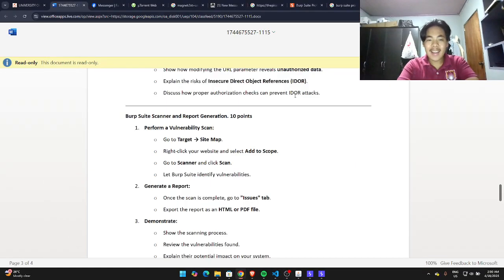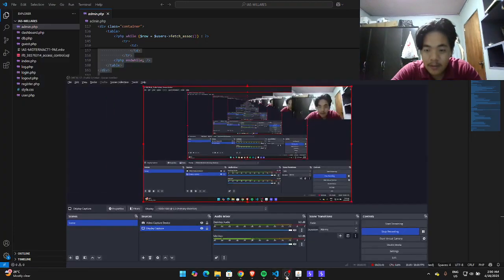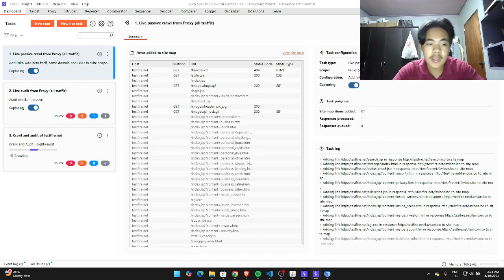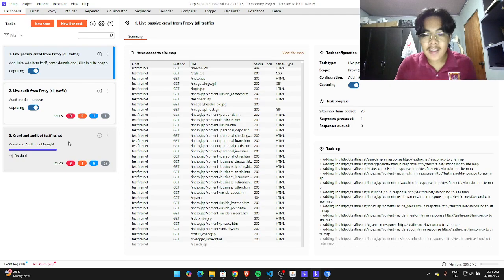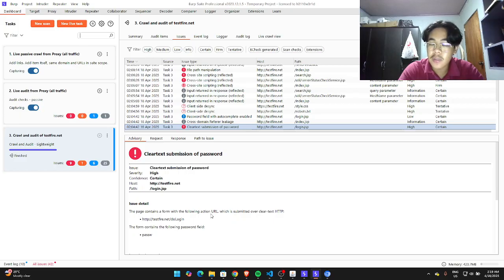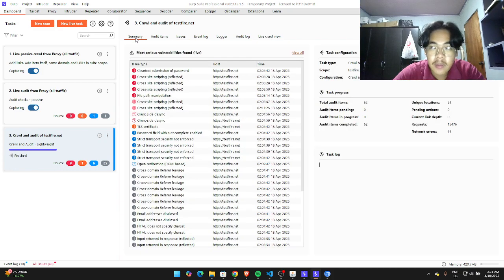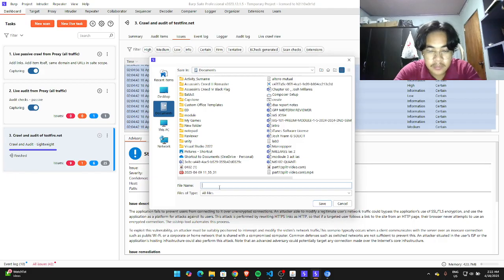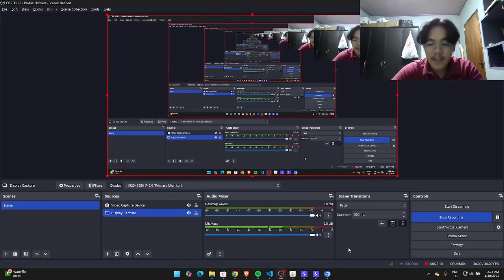Burp Suite Scanner and Report Generation